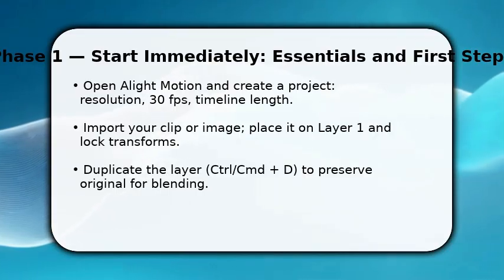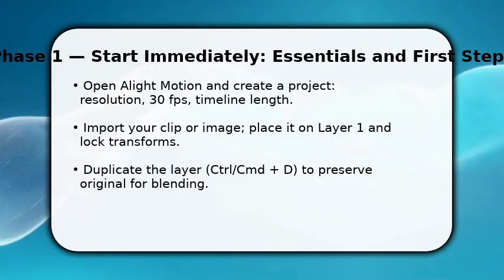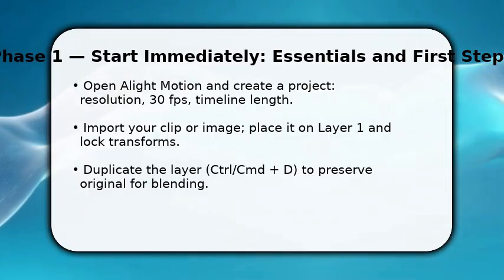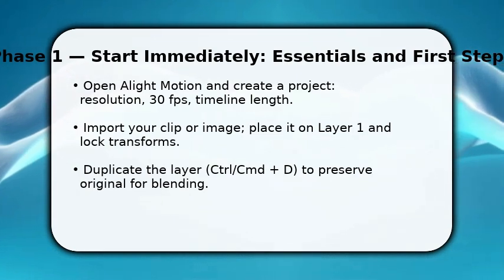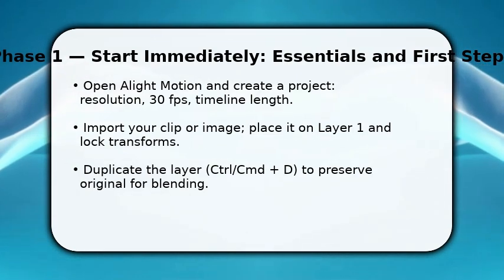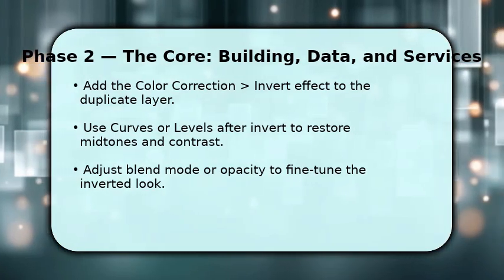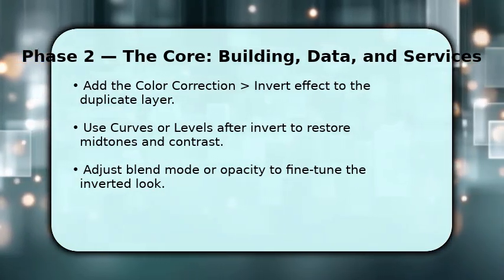How to Make Invert Color on Alight Motion (full Guide)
How to Make Invert Color on Alight Motion (full Guide) | 🔒 Surfshark VPN Deal — Stay private and secure. $1.99/mo + 3 Months Free ▸

Dive into the world of video editing as we unravel a comprehensive guide on how to invert colors using Adobe Lightroom's Alight Motion feature. Perfect for creatives and professionals looking to add dynamic visual effects or correct color imbalances in their videos.

How to Invert Colors, Adobe Lightroom, Alight Motion, Video Editing Guide, Color Correction Techniques, Dynamic Visual Effects, Professional Video Editing Tutorial, Creative Color Manipulation, Lightroom Features for Videos, Edit Your Footage with Colors Inverted, Master Alight Motion